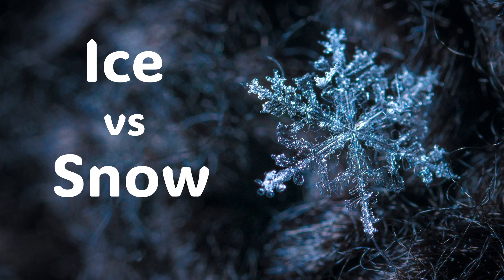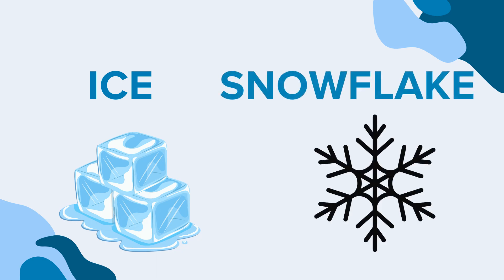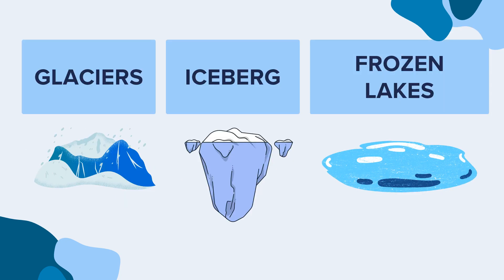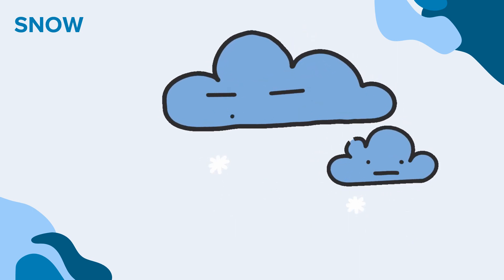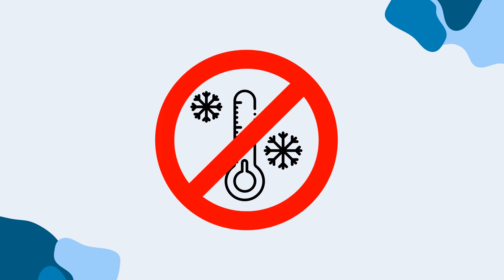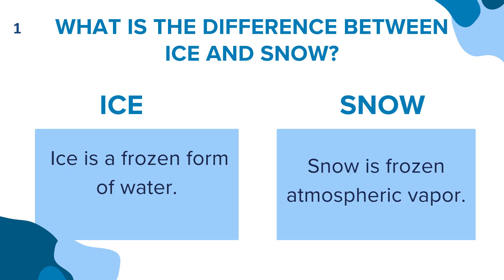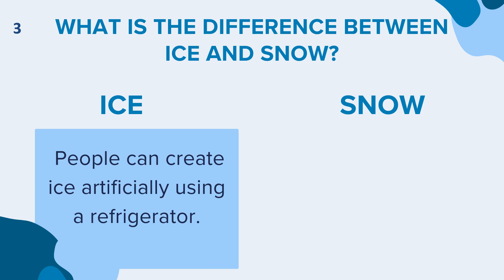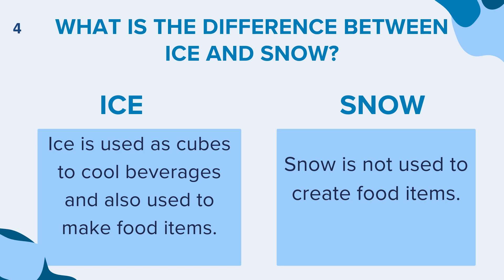ICE vs SNOW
"Ice" refers to the solid state of water. It forms when water freezes, transitioning from its liquid state to a solid state due to a decrease in temperature. Ice is composed of water molecules arranged in a crystalline structure, giving it a rigid and ordered molecular arrangement.

Snow is a form of precipitation that occurs when water vapor in the atmosphere condenses directly into ice crystals at a temperature below 0 degree Celsius. These ice crystals then combine to form snowflakes, which vary in shape and size depending on factors such as temperature, humidity, and atmospheric conditions. Snowflakes can range from simple hexagonal shapes to intricate and unique crystalline structures.
Snowfall typically occurs during cold weather conditions, especially in regions associated with winter seasons.